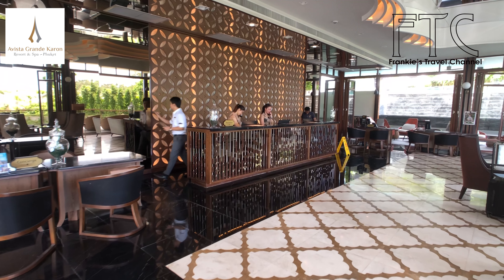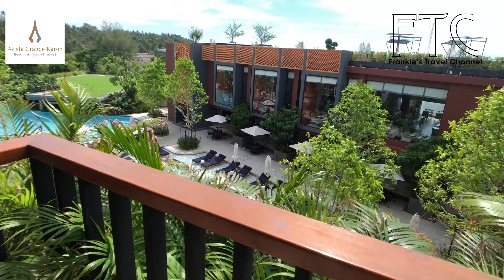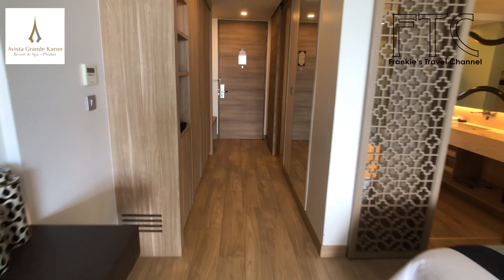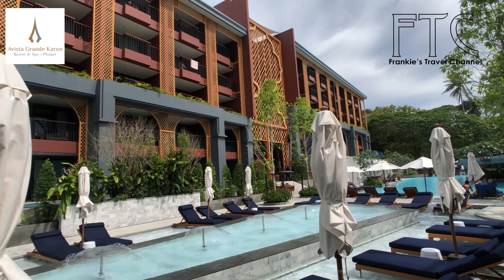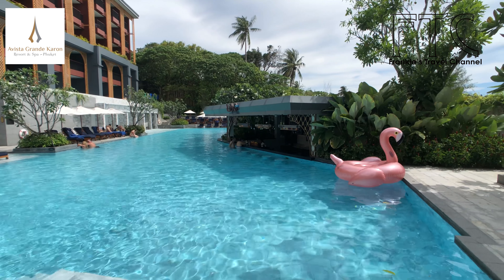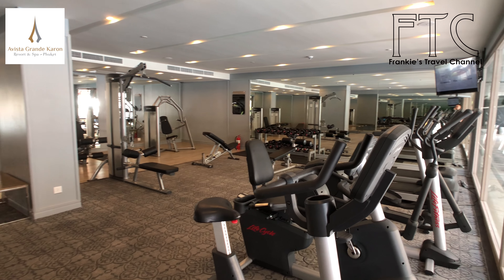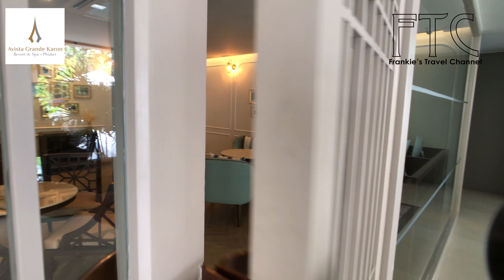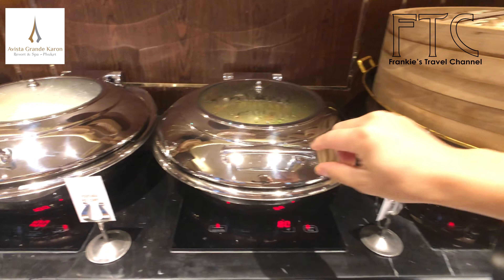Avista Grande Phuket Karon, MGallery by Sofitel in 4K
Reception                0:38
Superior Room       0:47
Swimming Pools    2:55
Restaurant               3:34
Breakfast                 4:38